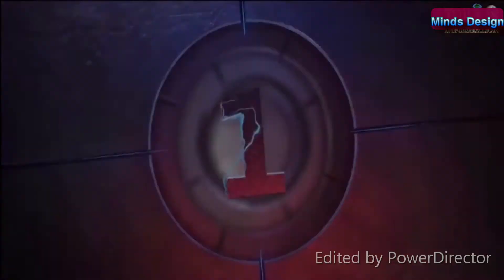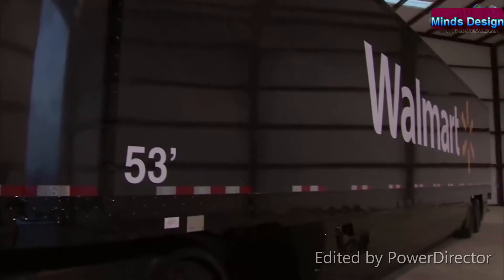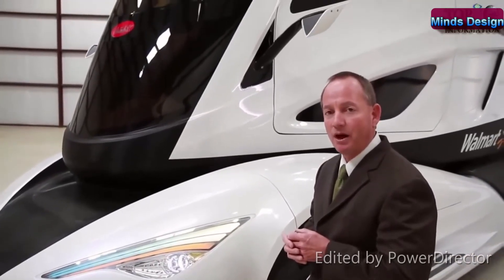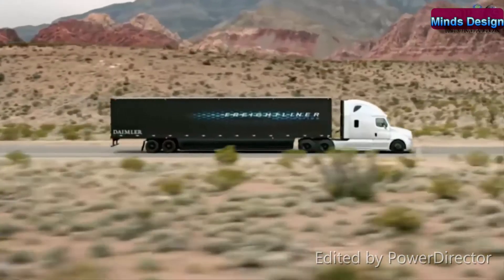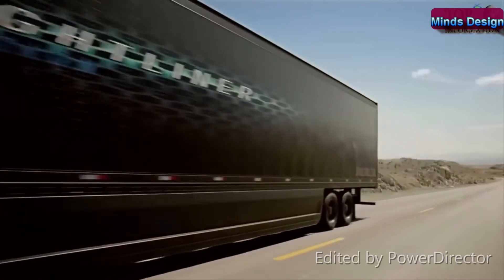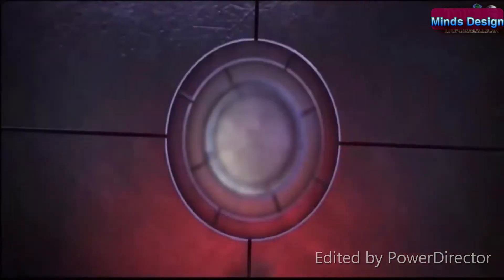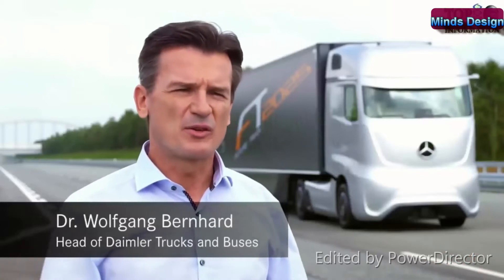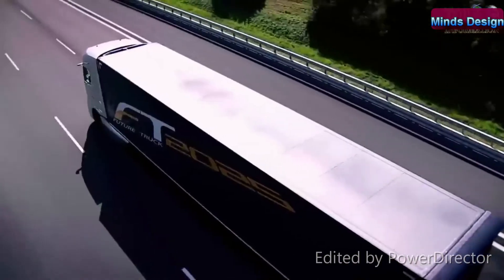MOST POWERFUL TRUCKS IN THE WORLD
Check out this new video with added diff locks...